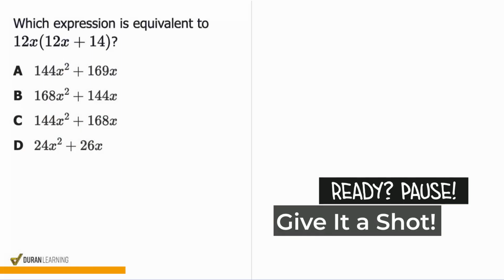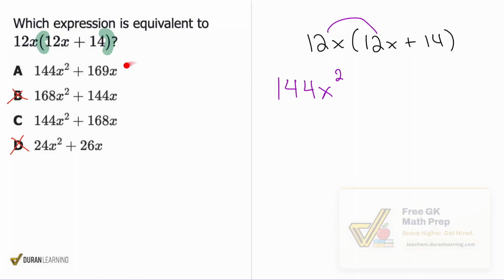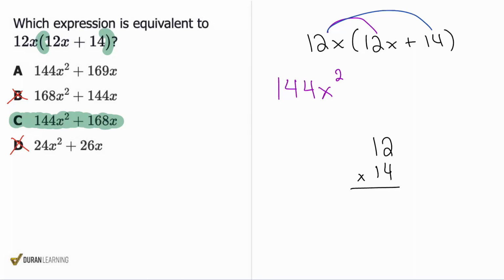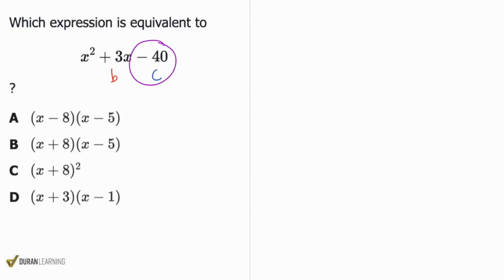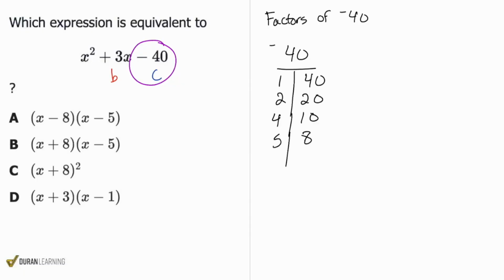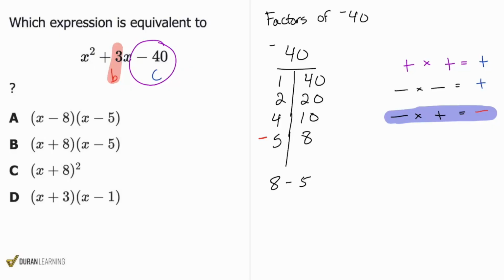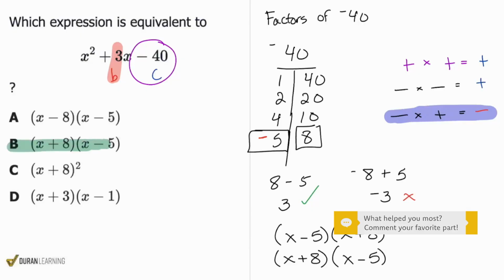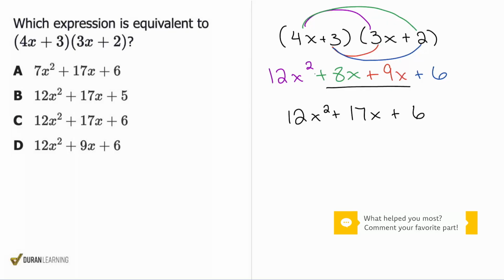Are These Expressions Equivalent? FTCE General Knowledge Math Algebra Practice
What's going on, my math party people! Coach Anderson here, and today we're working through a skill that shows up consistently on the FTCE General Knowledge Math exam: figuring out whether two algebraic expressions are actually the same thing written differently.

All three problems in this video drill the same core idea. You'll be looking at expressions and deciding which form is equivalent, whether that means distributing, factoring, or multiplying binomials. This is exactly the kind of question the FTCE GK will hand you, and the Praxis Core Math tests this same algebra skill too.

▶ PROBLEMS IN THIS VIDEO:
0:00 - Which expression is equivalent to 12x(12x + 14)?
3:08 - Which expression is equivalent to x squared + 3x - 40?
8:01 - Which expression is equivalent to (4x + 3)(3x + 2)?

💡 QUICK TIPS FOR THIS SKILL:
- When you see a monomial multiplied by a parenthesis, distribute it to every term inside.
- When you see a trinomial and the answer choices are factored pairs, think about which two numbers multiply to the constant and add to the middle coefficient.
- When you multiply two binomials, hit every pair: first terms, outer terms, inner terms, last terms. Then combine any like terms.
- On the FTCE GK, the wrong answer choices are usually the result of a common distribution or sign error, so double-check your work before moving on.